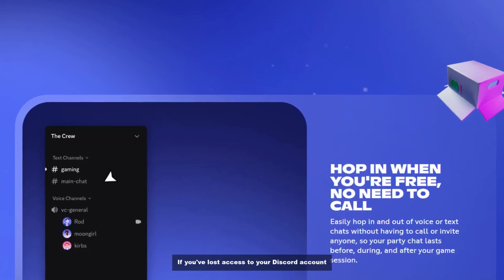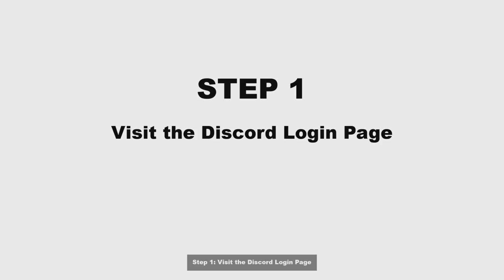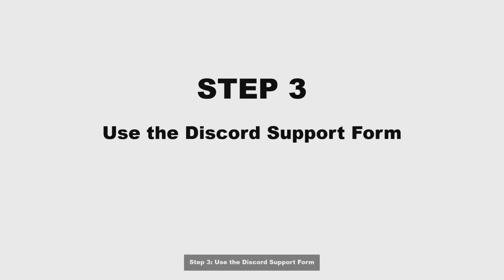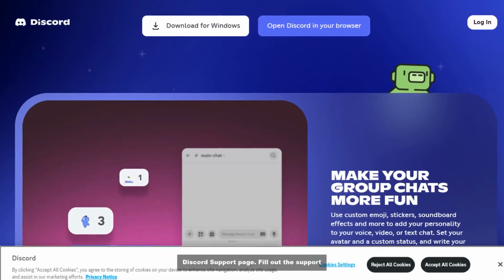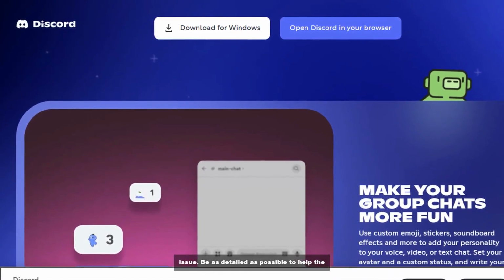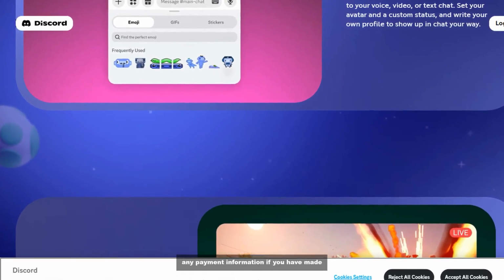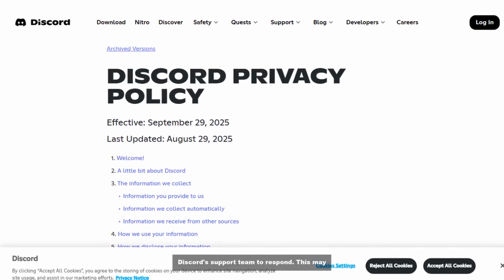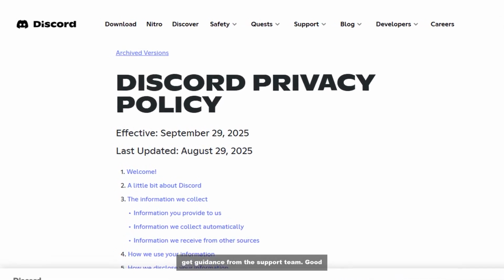How To Recover Access To Your Discord Account Without Verification Codes 2026 (FULL TUTORIAL)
In this video, we will guide you through the process of recovering access to your Discord account without verification codes in 2026. If you're struggling with account recovery and looking for effective solutions, this FULL TUTORIAL is for you.